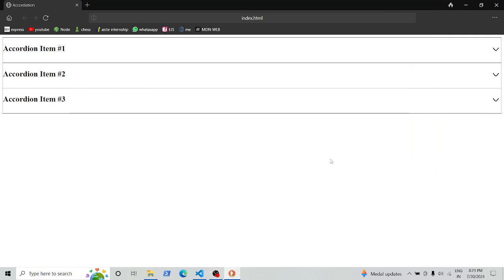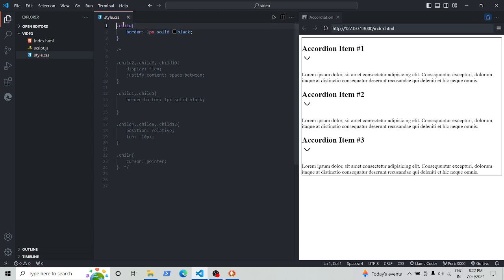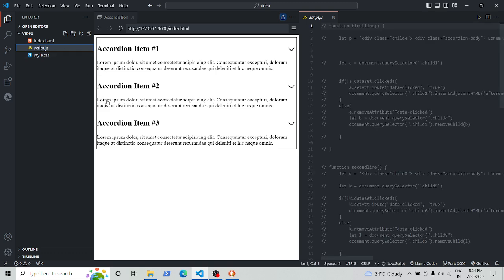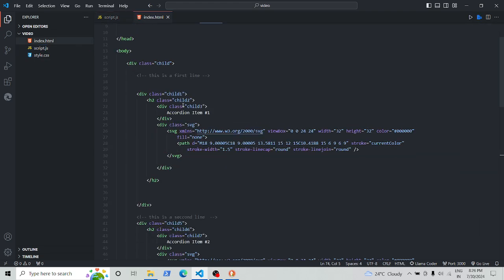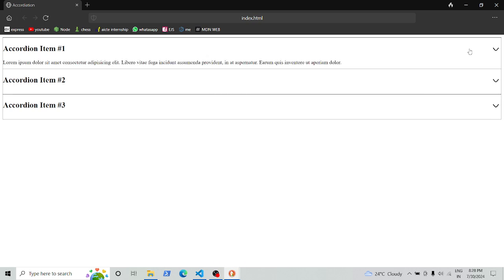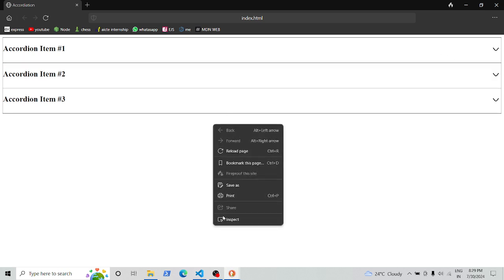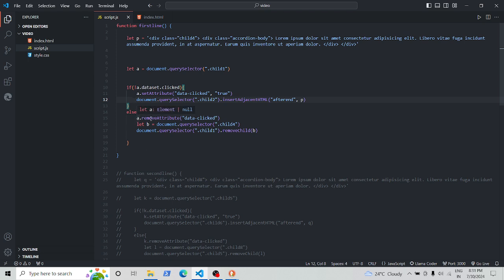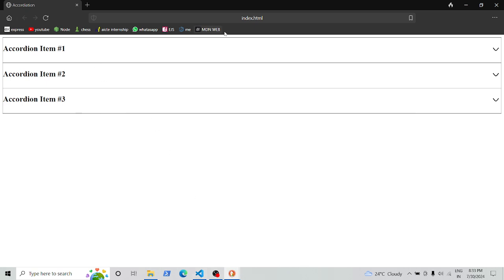FAQ accordion using HTML, CSS, JavaScript || BY CLICK IT WILL SHOW TEXT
In this tutorial we will learn how to create a FAQ accordion using HTML, CSS and JavaScript.
Basic JavaScript Toggling